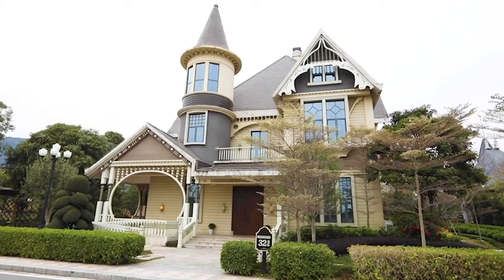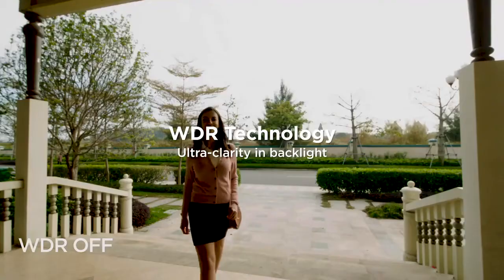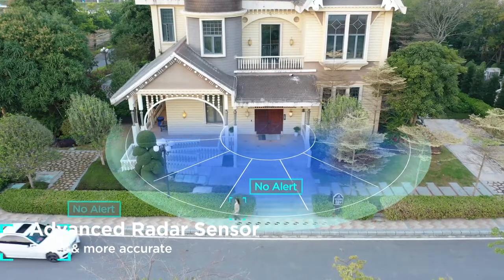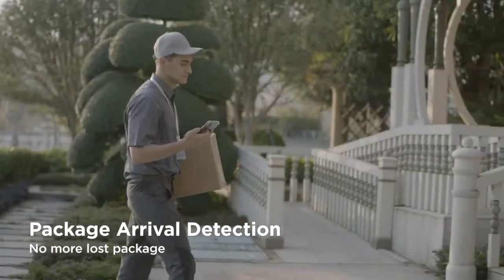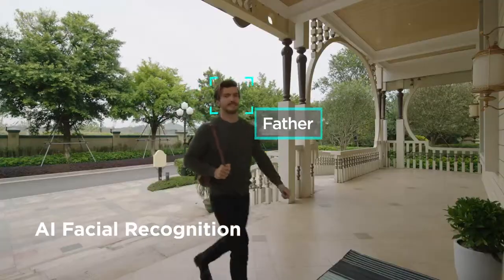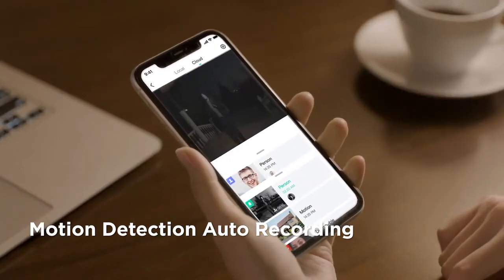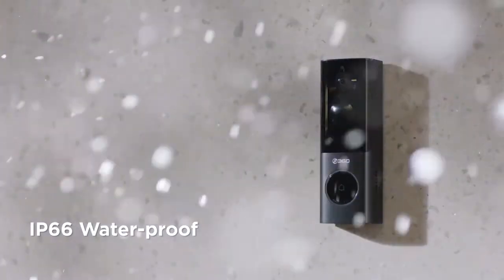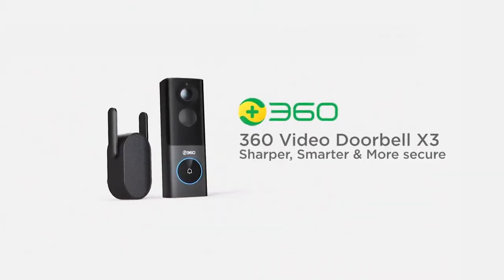360 Video Doorbell X3: The radar sensor doorbell 5MP Camera | Package Detection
360 Video Doorbell X3: The radar sensor doorbell
5MP Camera | Radar Sensor | Package Detection | Human Detection | Auto Siren | Local Storage

Being fed up with false alarms? Disappointed with the battery performance? Angered about not getting clear images all the time? Annoyed with the setup that could take forever? Tired of the expensive subscription fee? Finally, here comes a video doorbell you can trust -- 360 Video Doorbell X3. Featuring radar sensor, disassembly-free charging and award-winning WDR technology, let us walk you through these cutting-edge technologies packed in 360 X3 to solve your concerns once and for all!